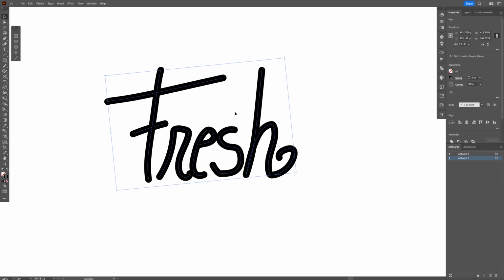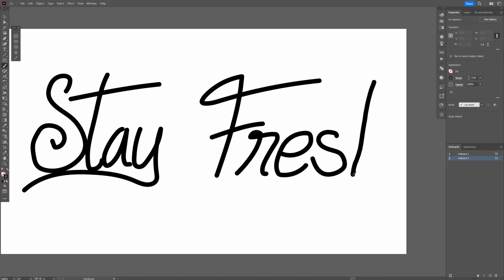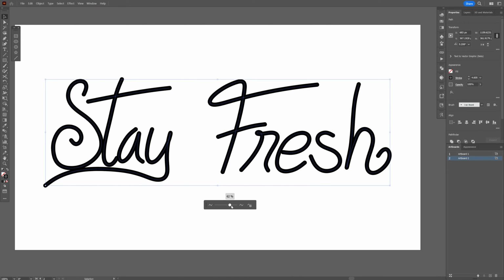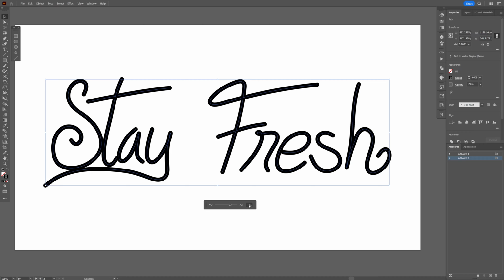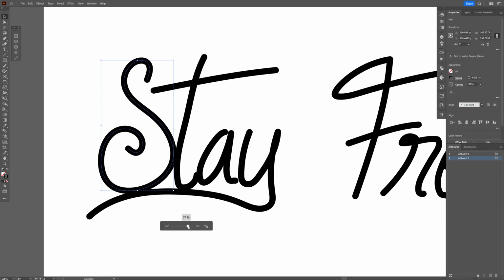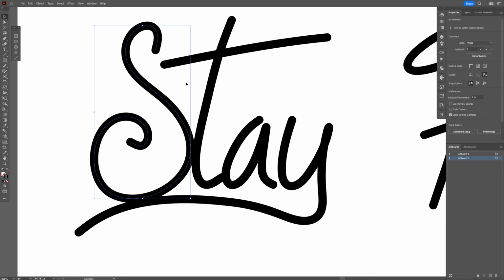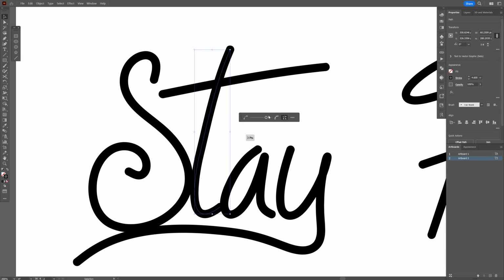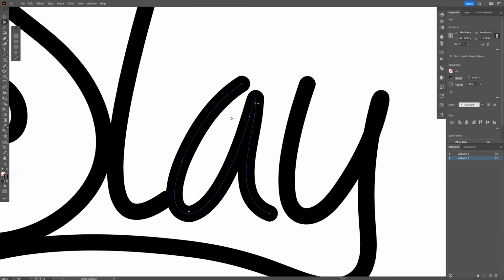How to Use the NEW Smooth Tool in Illustrator | UPDATE